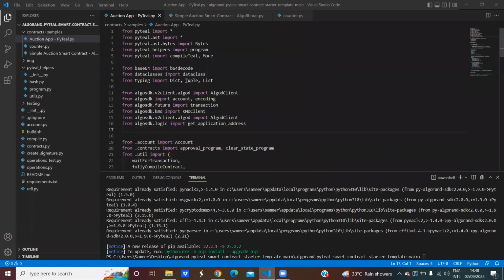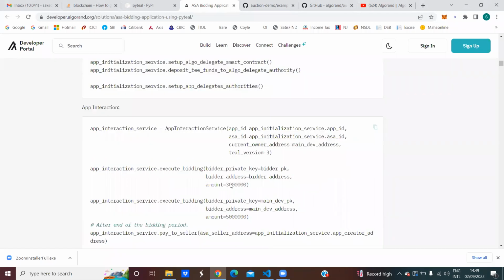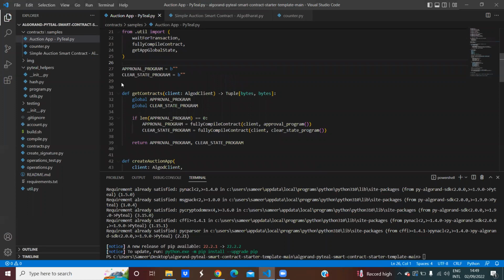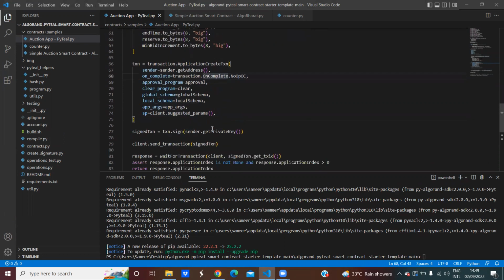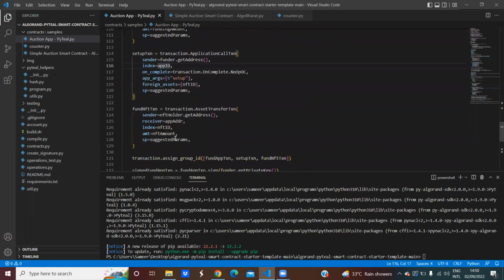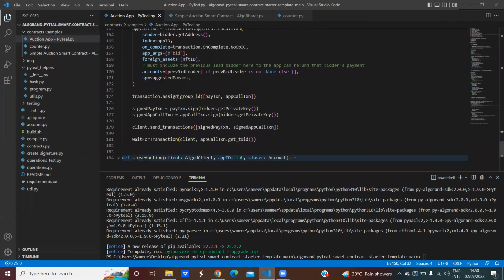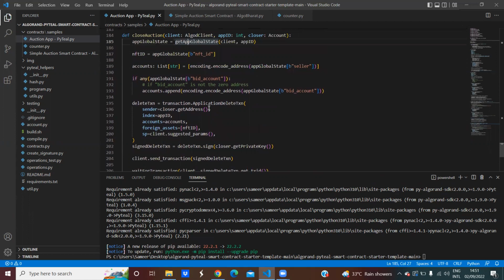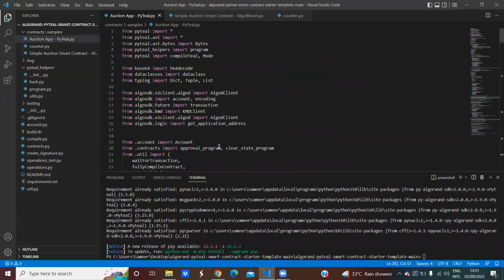Team One & Zero — Simple Auction Smart Contract | Final submission for AlgoBharat Hackathon